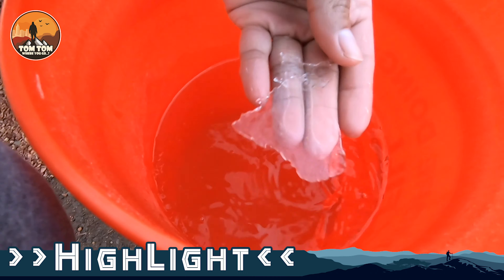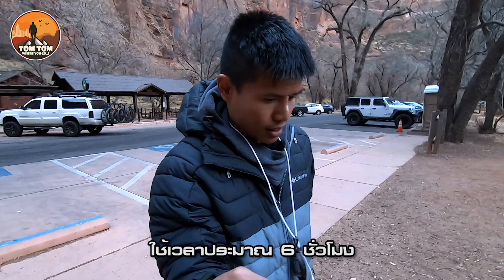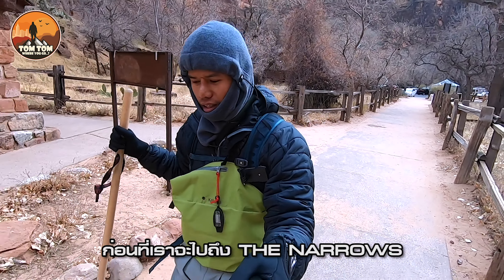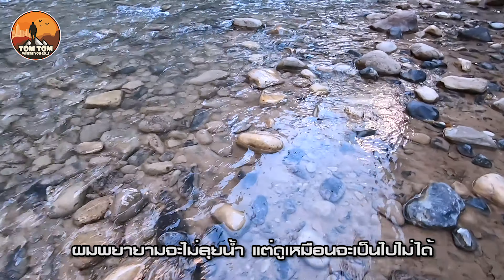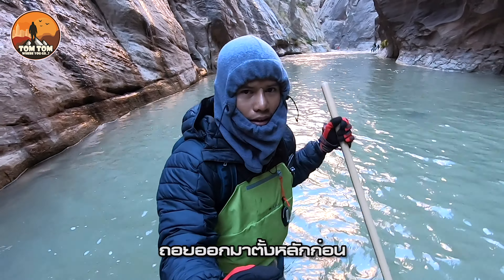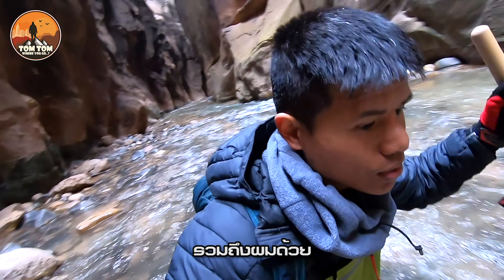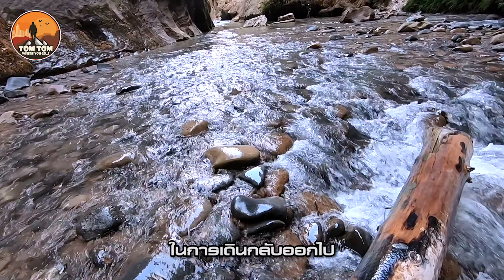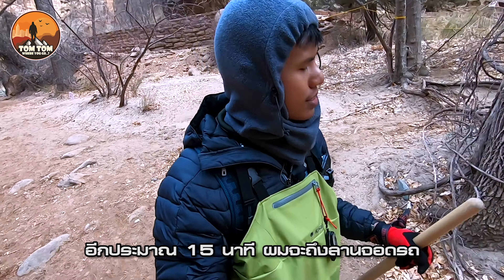EP3 : The Narrows Adventure To The Virgin River | เดินฝ่าแม่น้ำเวอร์จิ้น | Tom Tom Where you go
สวัสดีครับ​ผมทอม
วันนี้ผมจะพาไปที่ เดอะ แนร์โร่ว์
เดินฝ่าตะลุยแม่น้ำเวอร์จิ้น อากาศหนาวขนาดนี้จะเป็นยังไงน๊า
ไปรับชมกันเลยครับ
เพื่อนๆมีที่ไหนอยากแนะนำ​ ช่วยคอมเม้น​บอกมาใต้คลิปได้นะครับ
Facebook : Tom Tom Where you go

Today, I am going to take you at The narrows.
it's very cold.
Let's go adventure into the Virgin River together.